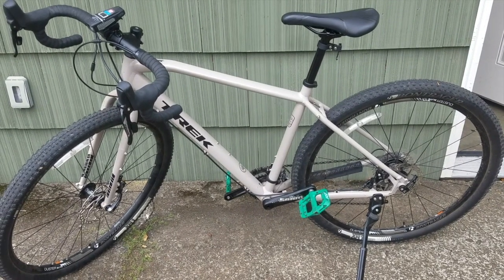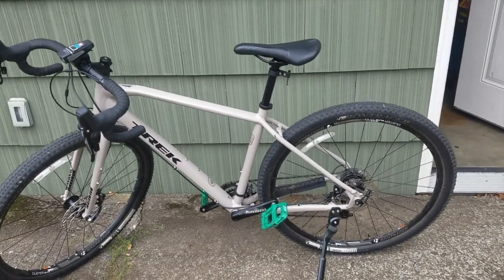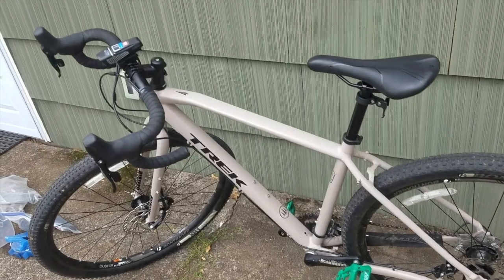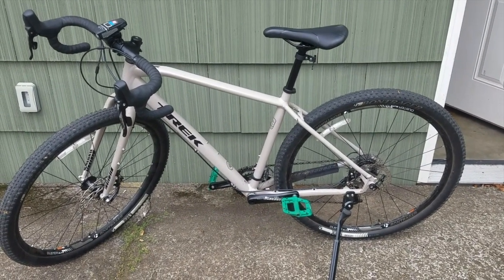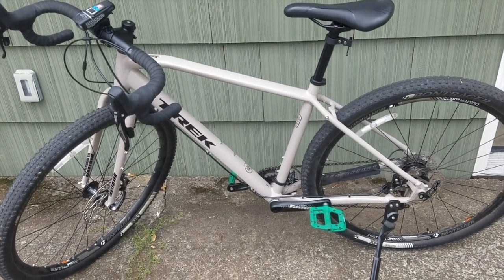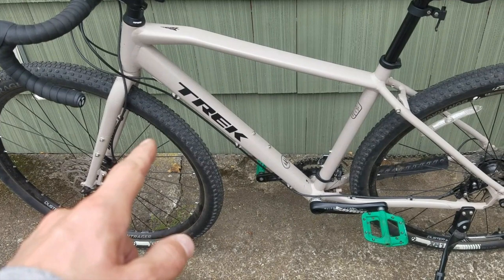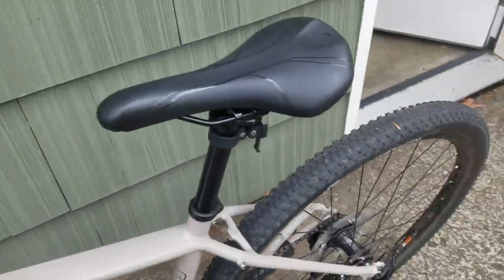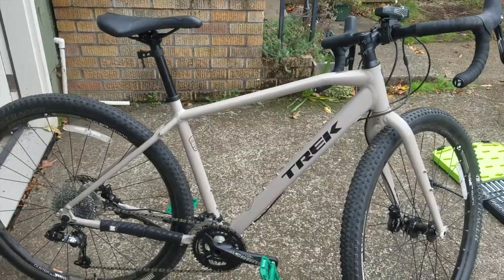Trek 920 Adventure Touring Bike Update and Review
Race Face Chester pedals

Blackburn Large frame bag

Blackburn Outpost Carryall Handlebar bag (not in video)

3M Frame Tape

Mr Tuffy's Tire Liners

Bontrager Adjustable kick stand ($10 at LBS)

Shimano Deore SLX SM-RT66-M 180mm MTB 6-bolt Disc Rotor With Washer and Bolts (Ebay, $24)